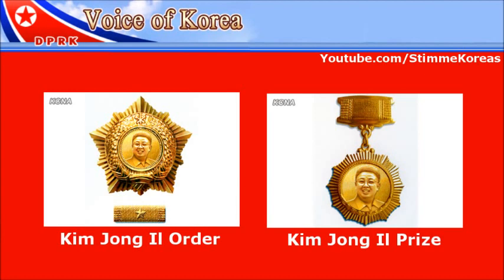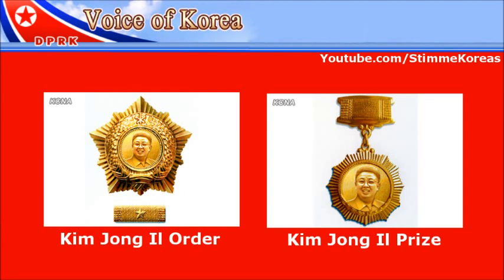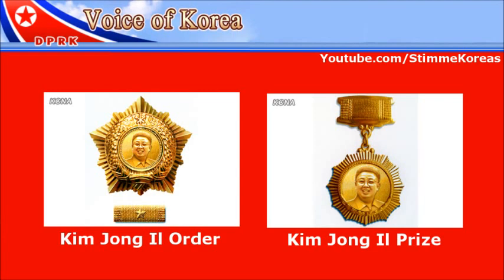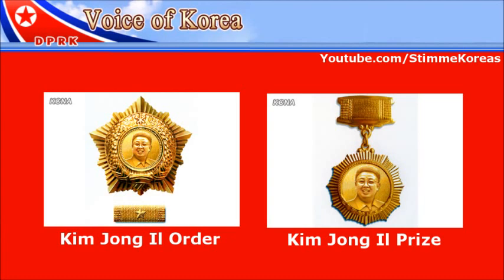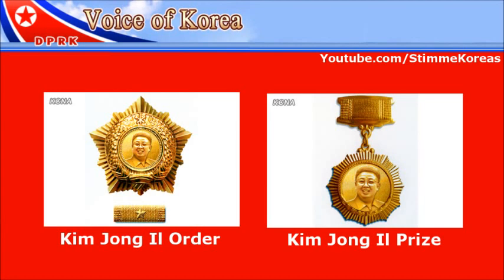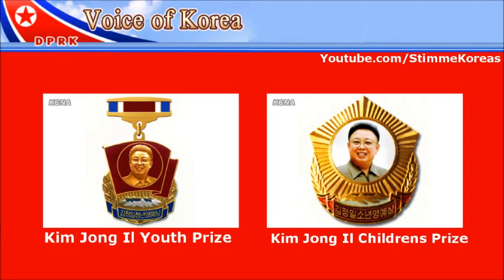Order of Kim Jong Il